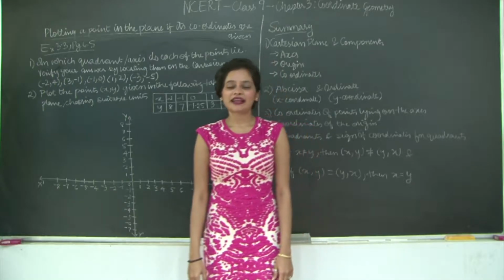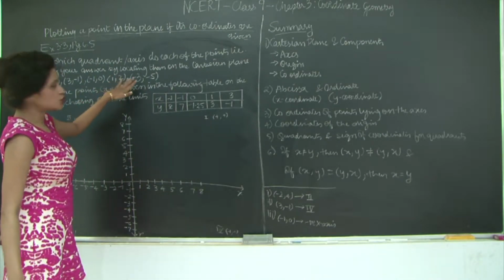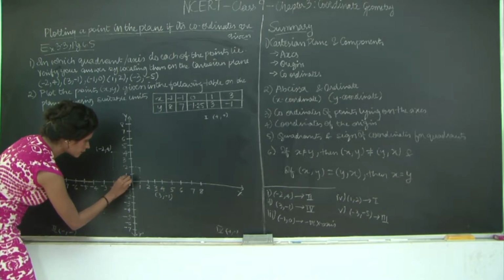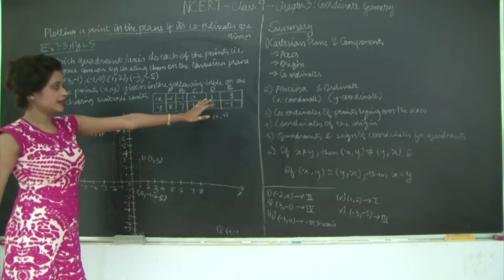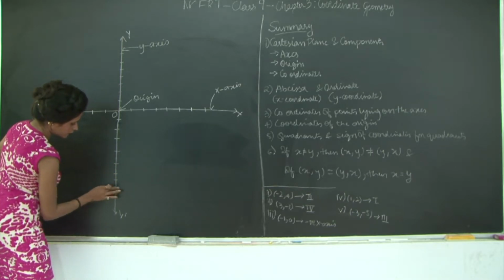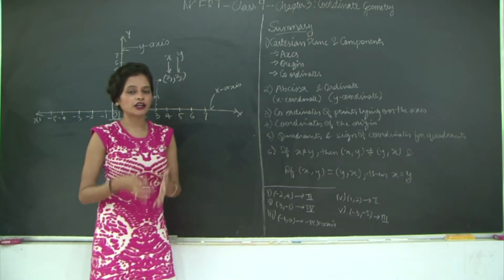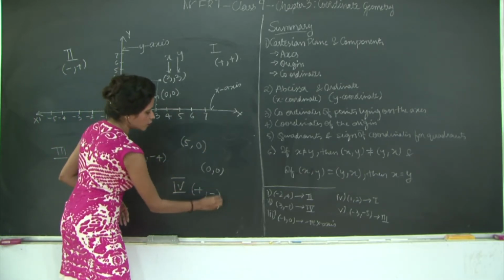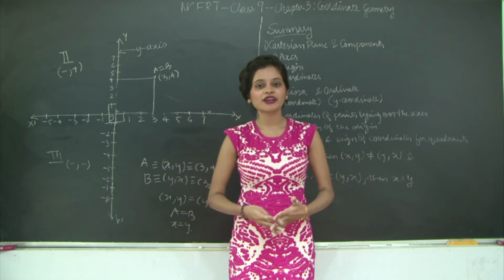CBSE l CLASS 9 l MATHS l CHAPTER 3 l COORDINATE GEOMETRY l Ex. 3.3 Q- 1 & 2 And Summary l Page 65